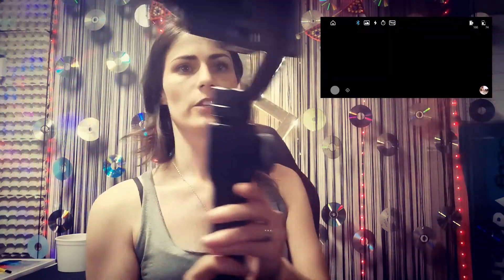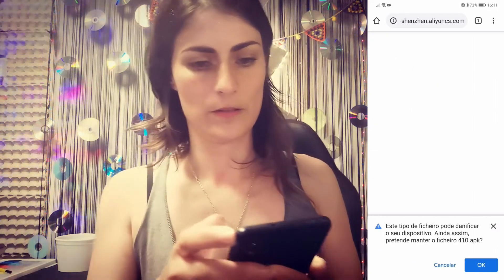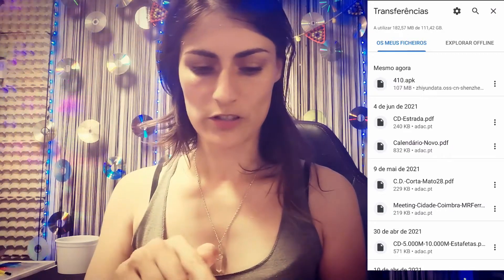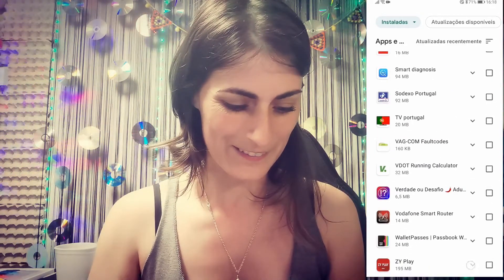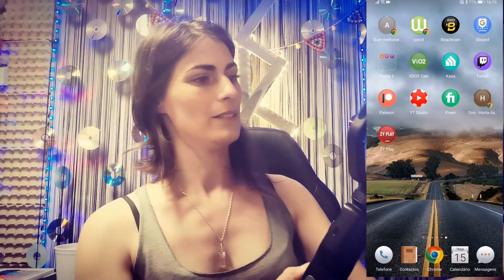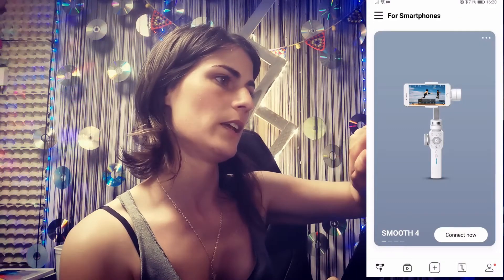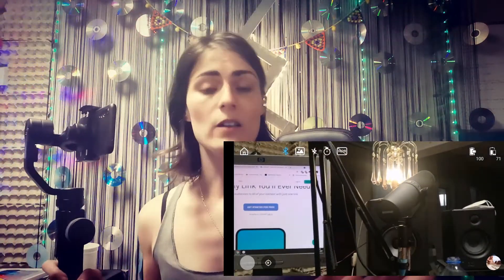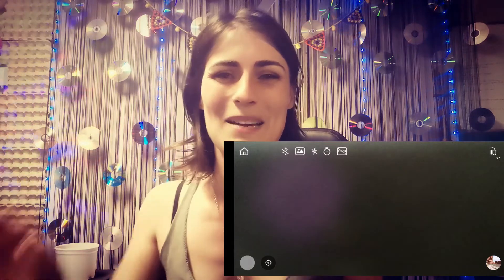ZY Play App not working after 2.9.0 update - Black screen fix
UPDATE 06/08/2021: Zhiyun disabled the link below, so I am now providing a drive link for the download (see below)

Hey guys!

I own a Zhiyun Smooth 4 gimbal and I was shocked when I was going to use it and I got a black screen on the app ZY Play, not working at all!

After some digging on google play, I found out it was a common issue since the last 2.9.0 update, as many people were reporting it.

I decided to reach Zhiyun directly, and surprise! They answered and sent me a link to the previous app version that ACTUALLY WORKS!

So here's all you need to get it working:

1. Uninstall the app ZY Play from your phone.

2.

3. Install it on your phone

4. Disable auto updates

5. Enjoy!

NOTE TO APPLE USERS OR USERS WITH DIFFERENT ISSUES: You can reach out to Zhiyun directly, they'll help you!